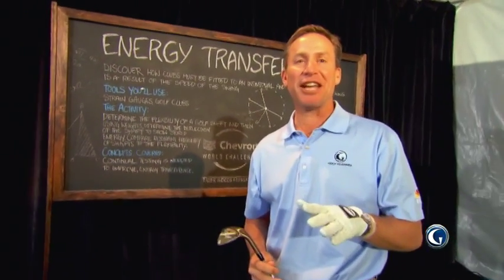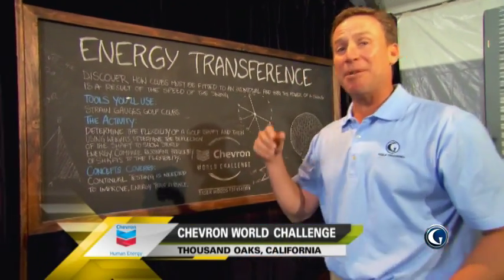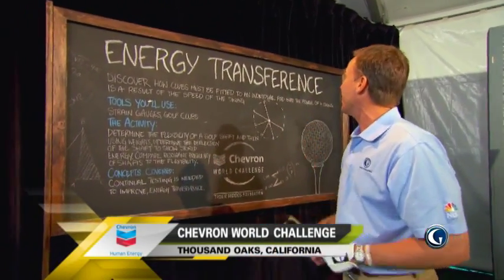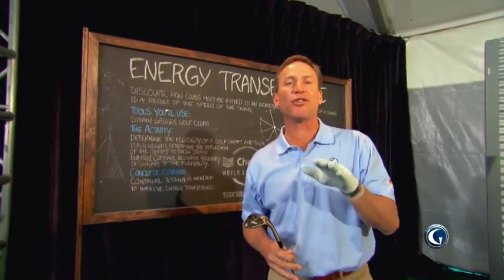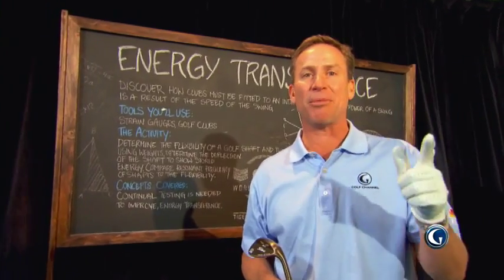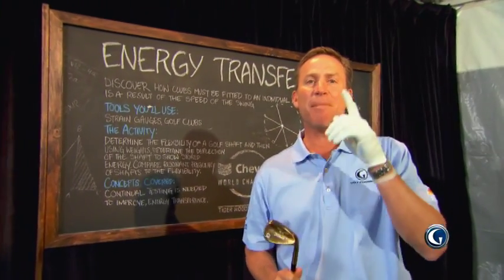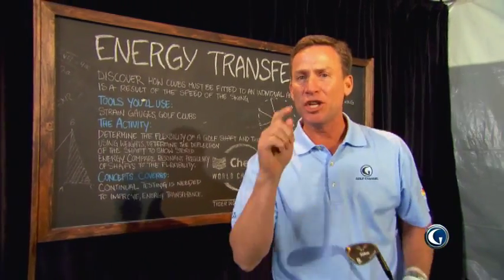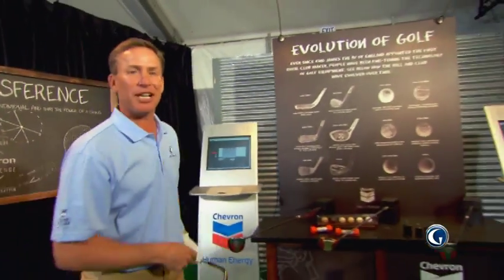Golf Fix Part 2